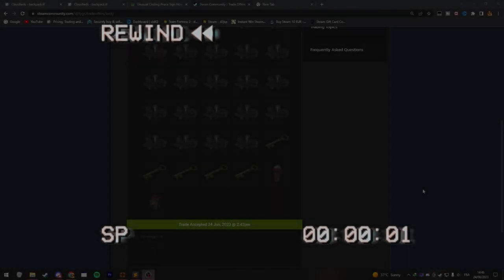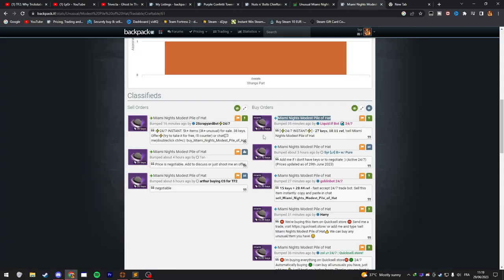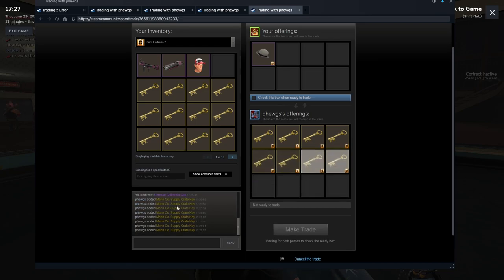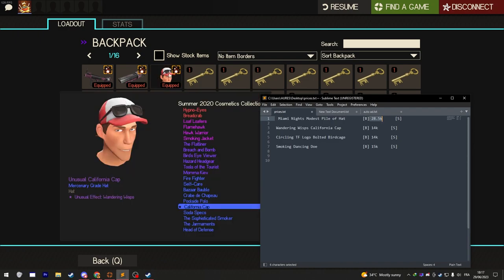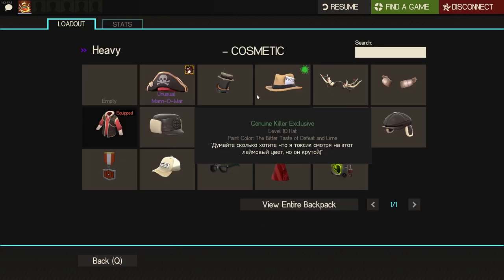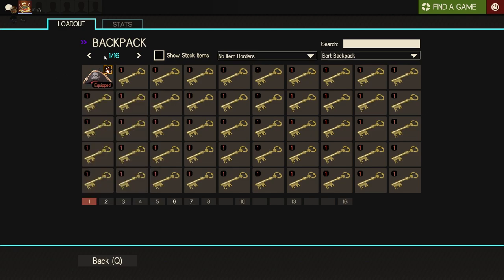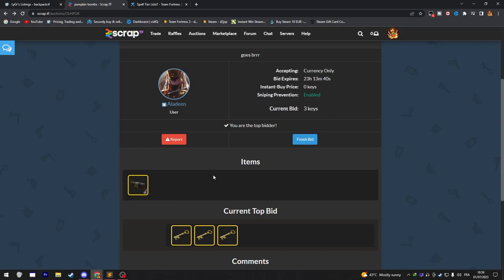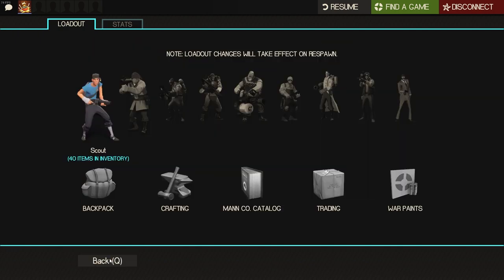Trading with 200keys EP#07 - Doing this got me the pure back!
▬▬▬▬▬ General informations  ▬▬▬▬▬
Trading unusuals starting with 200keys EP#06 - I'm Finally Recovering! | LyGr
In this video, I'll teach you how to trade unusuals starting with 200keys. This is a popular technique for players who are trying to make some quick cash in TF2.
If you're new to TF2 trading and you've been getting rejected by other players, this video is for you! In this tutorial, I'll show you how to trade unusuals starting with 200keys and help you get into the rare item trading market. If you're willing to put in a little effort, trading unusuals starting with 200keys can be a quick and profitable way to make money in TF2!

00:00 Intro
0:43 Trading
7:19 Giveaway
7:57 More trading
10:09 Outro